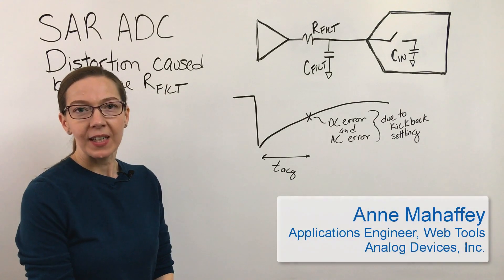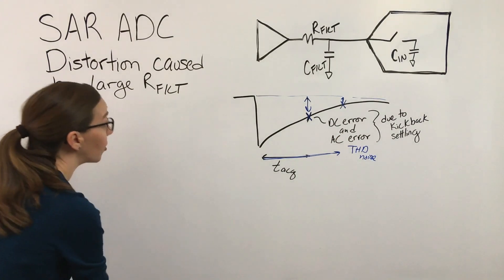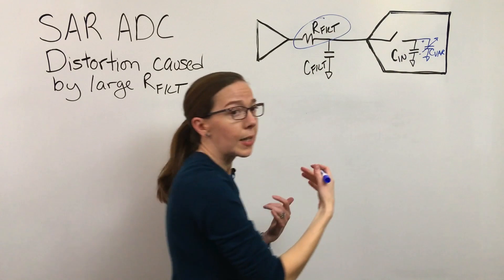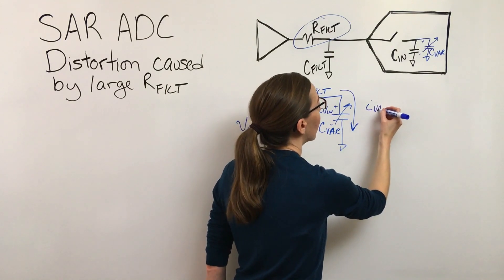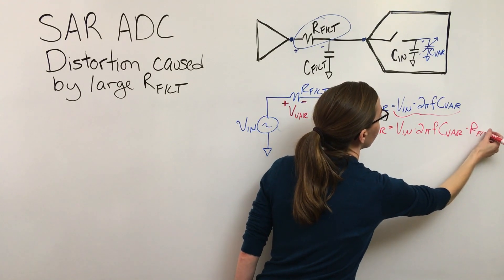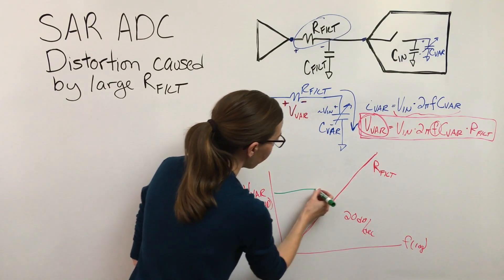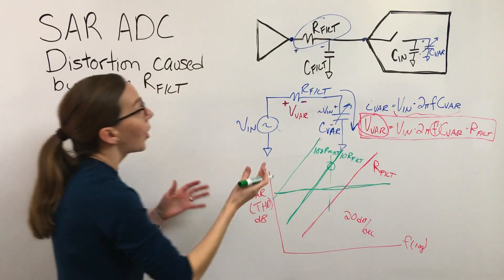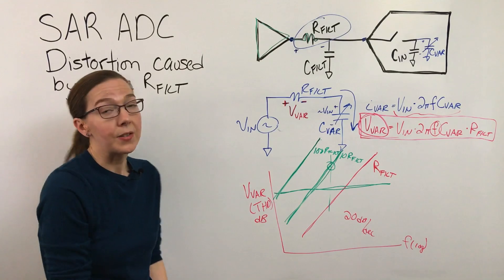Driving SAR ADCs #7: Distortion caused by large Rfilt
Investigate the impact of sampling capacitor's non-linear behavior on ADC distortion, and how that distortion is degraded by larger Rfilt values.